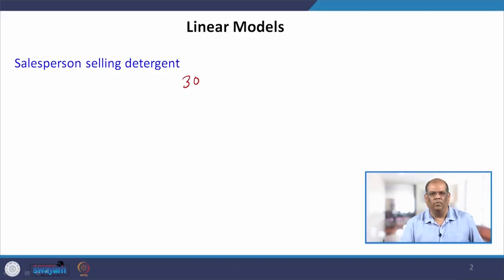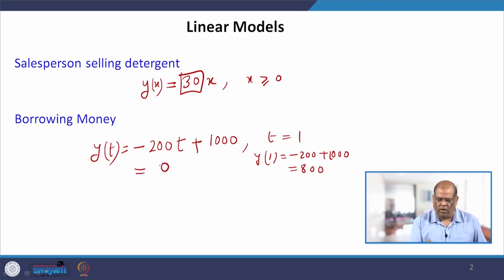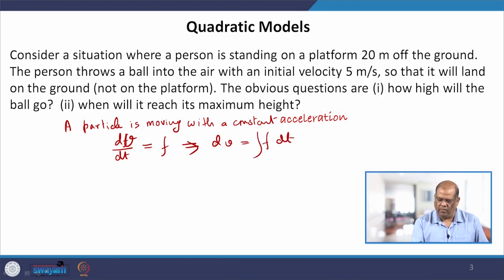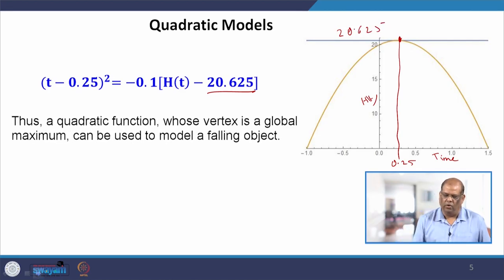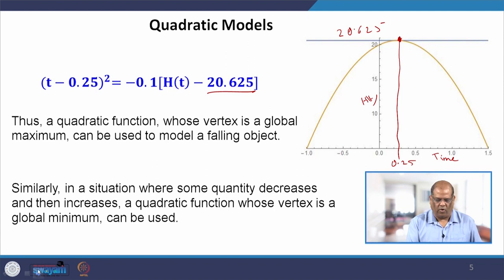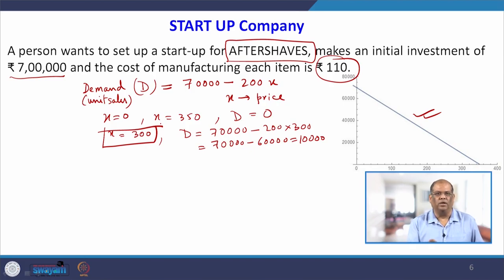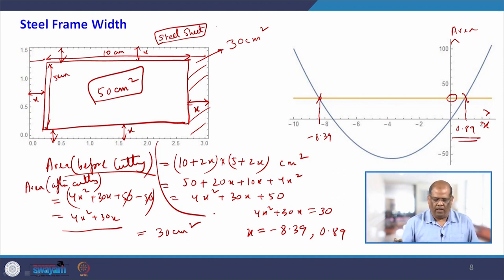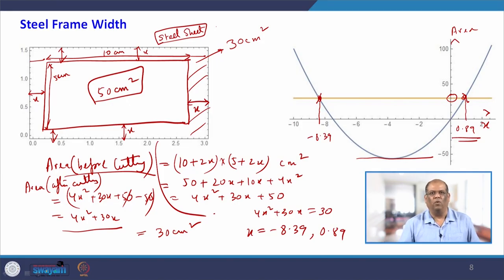Linear, Quadratic, Cubic Models